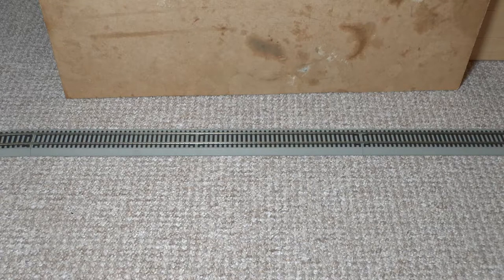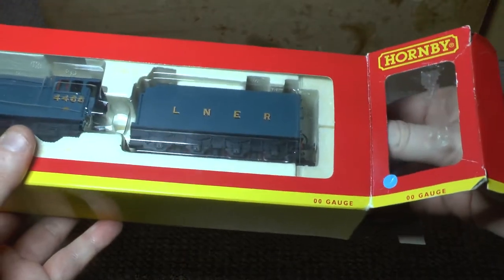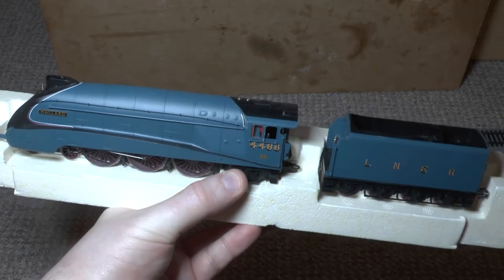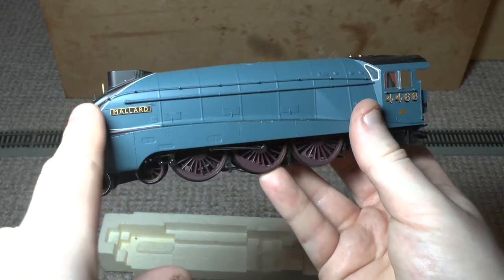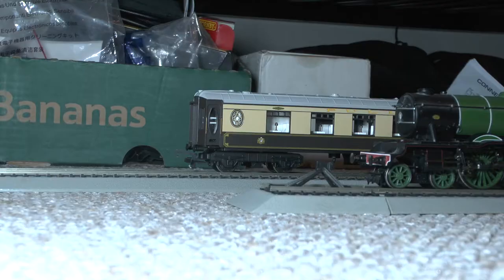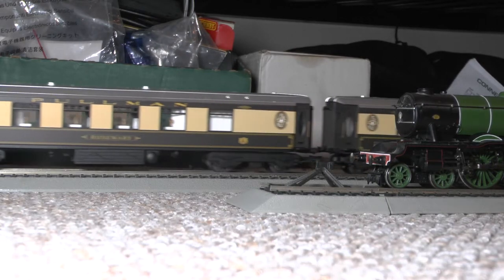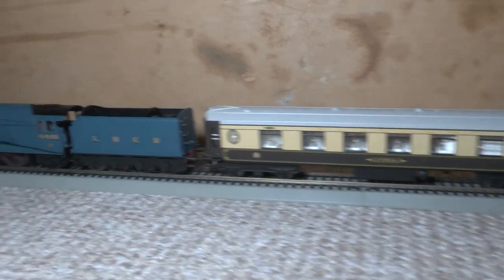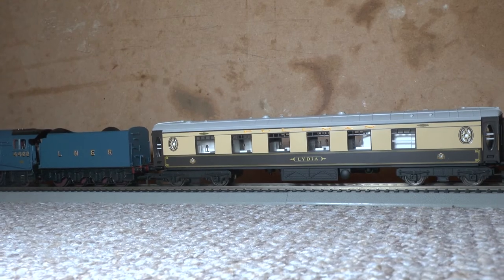Hornby Mallard Review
My review of Hornby R2339 #4468